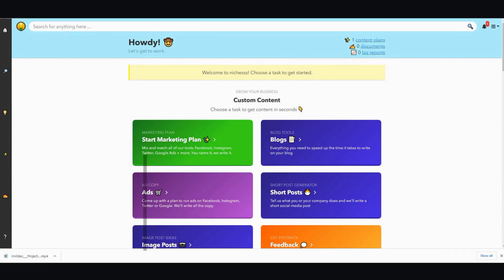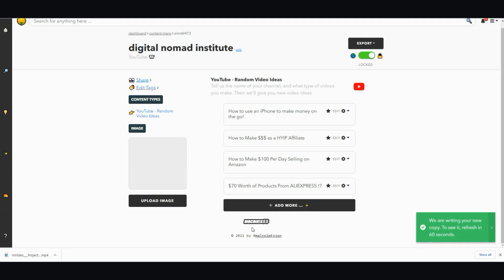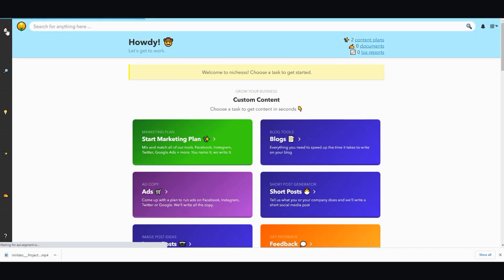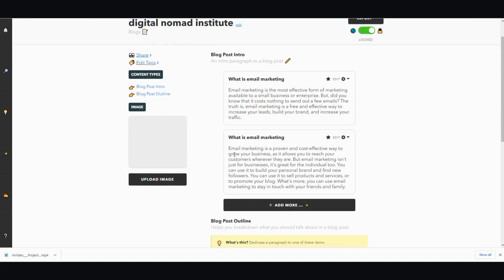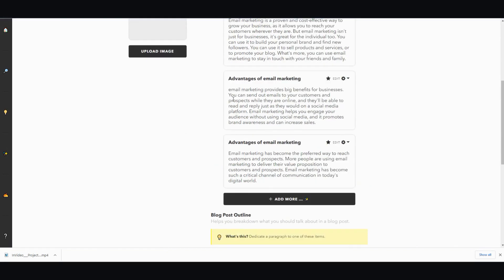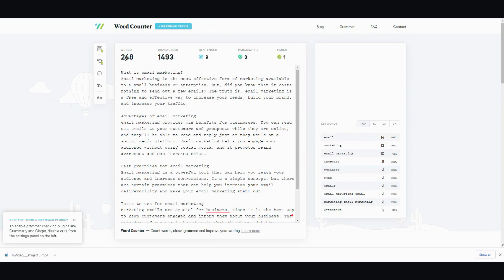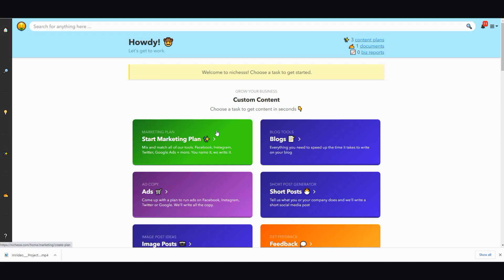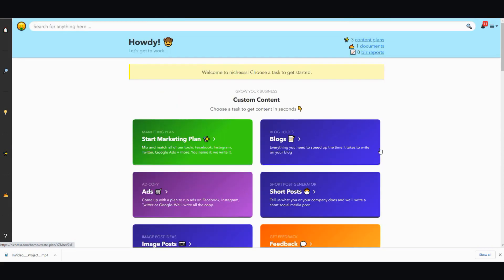🆕 How To Use Nichess 🔥 Nichess AI Writer Review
This video is about how to use nichesss   but also try to cover the following subject:
-how to use ai to write a blog
-nichesss demo
-nichesss demo

One thing I saw when I was searching for details on how to use nichesss was the absence of relevant details.
How to use nichesss nevertheless is an subject that I understand something about. This video therefore should matter and of interest to you.

Resource List:

Text To Speech Software Resources